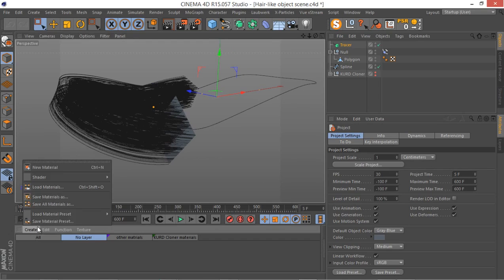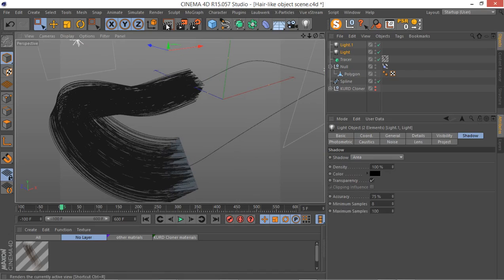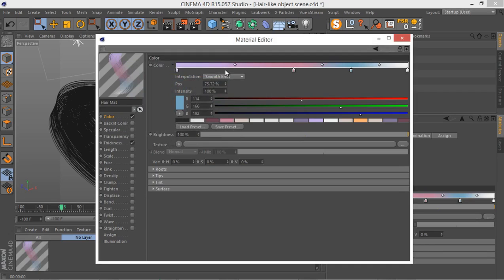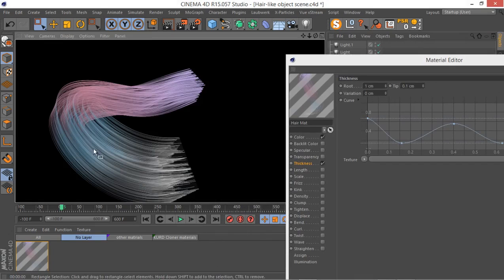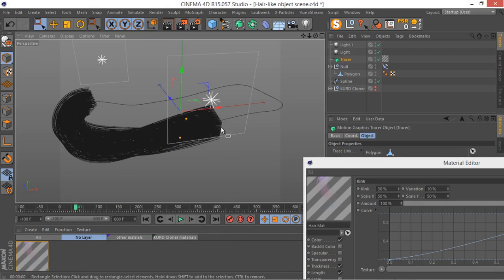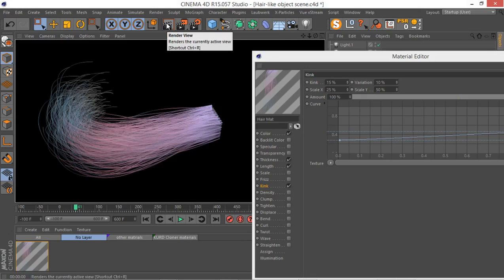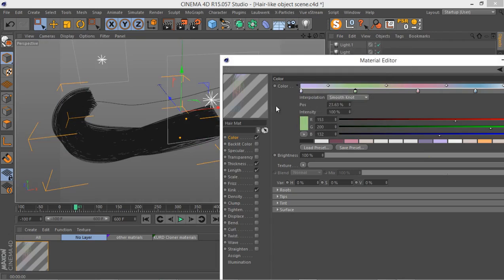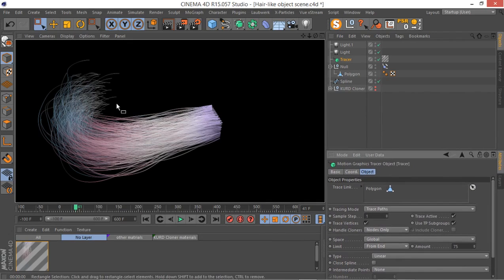17 ADDING HAIR MATERIAL TO OUR OBJECT